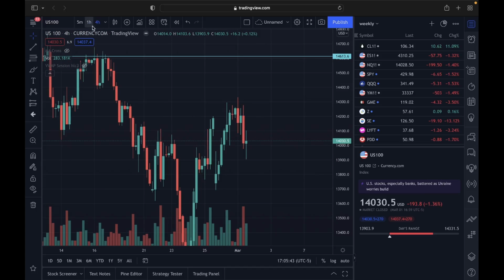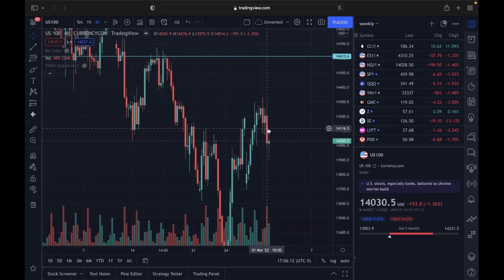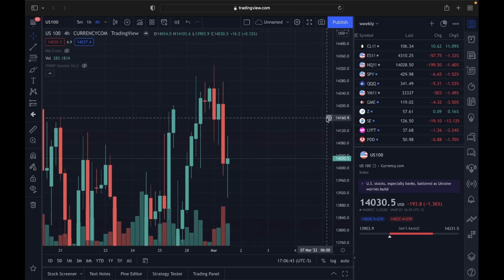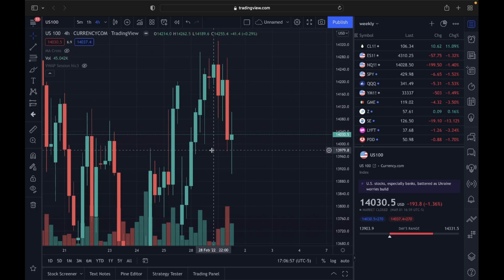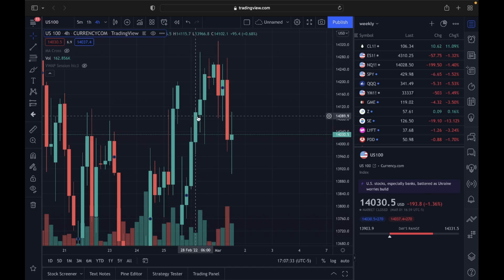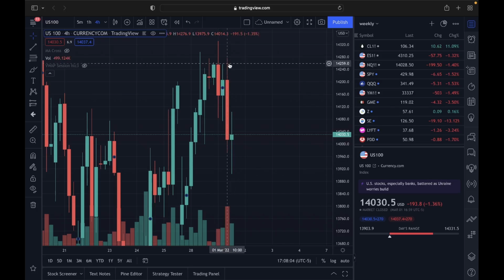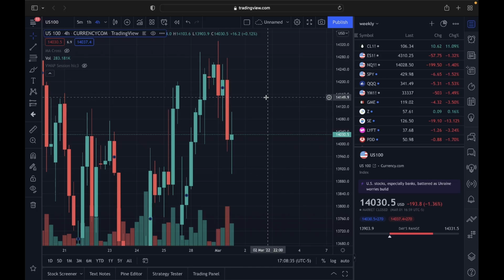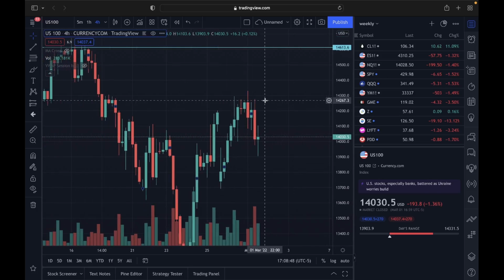Trading for beginners:How To Read Candlesticks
First video in my new series where I breakdown how to trade from A-Z. today, I give a quick tutorial on reading candlesticks to help you understand the basics of trading.